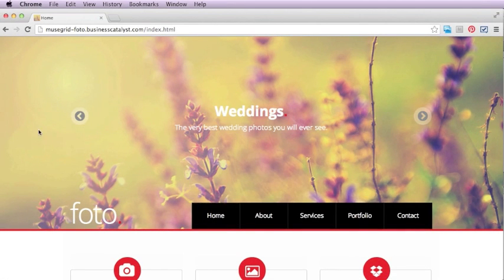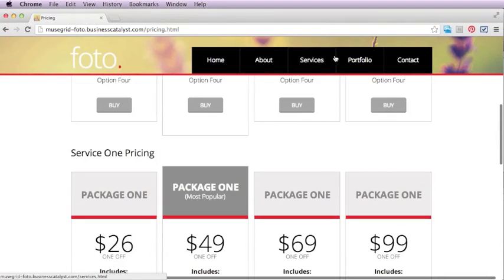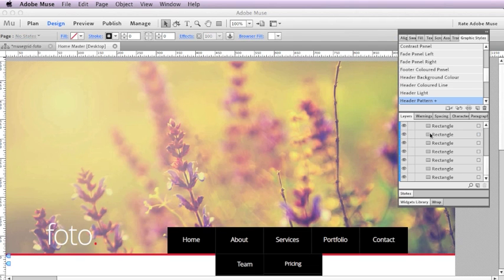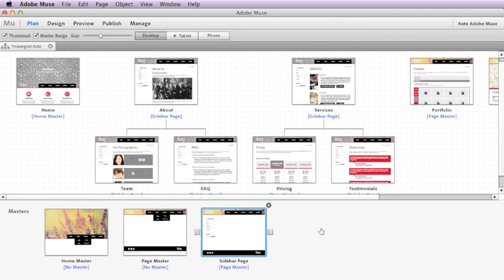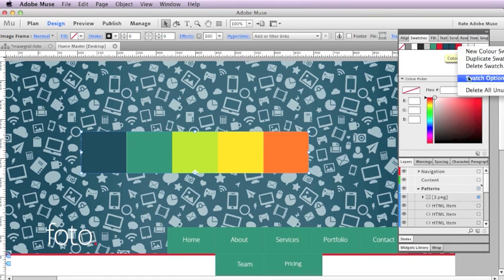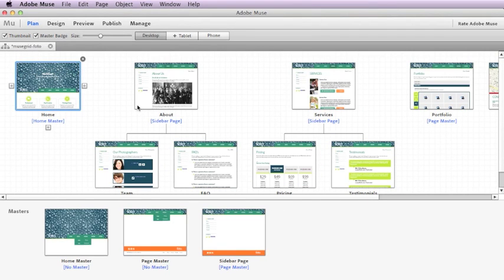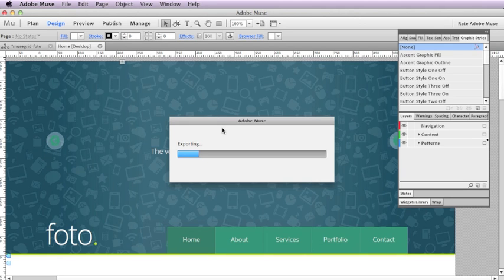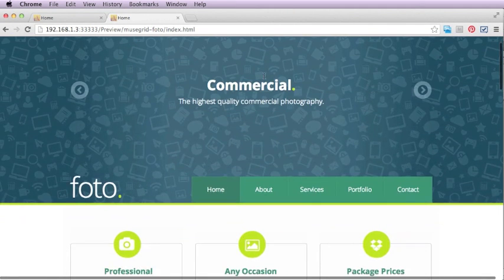Working with the museGrid Foto template